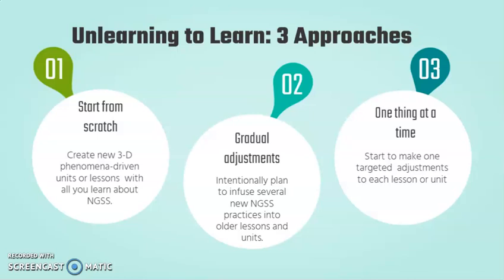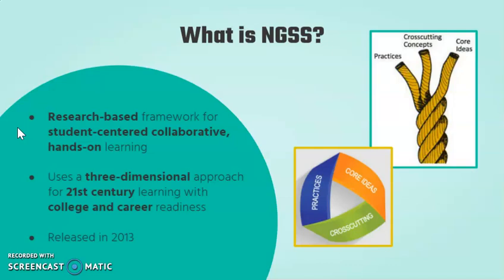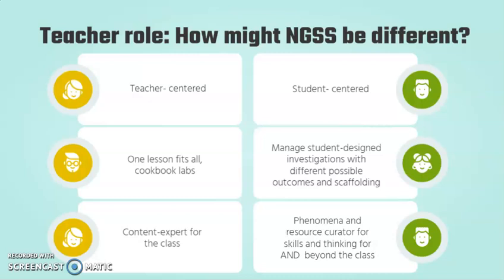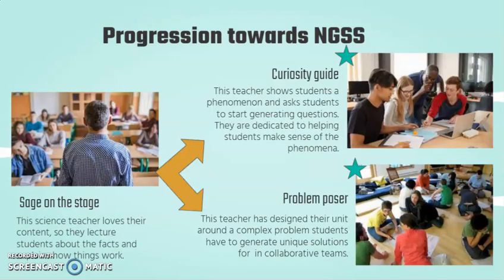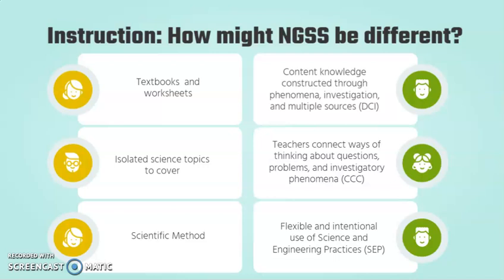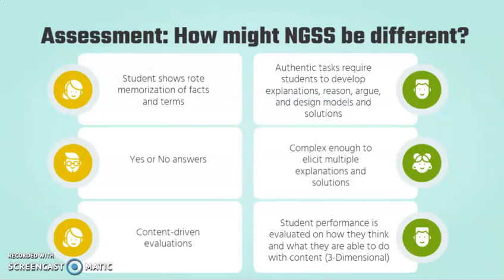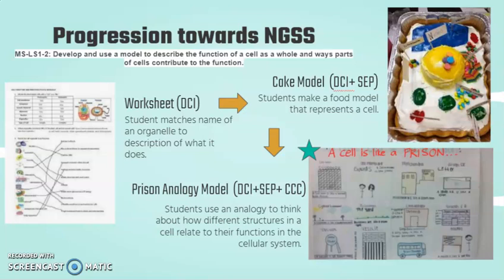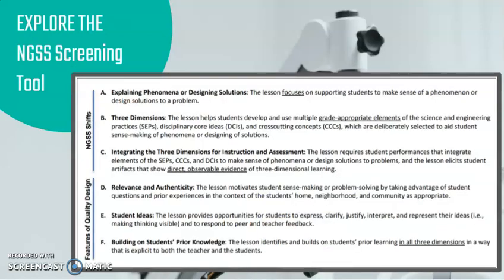1.1 Comparing NGSS and other science practices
How is NGSS different from the science practices you may have been taught with and learned to teach with in your science teacher formation?

For the NGSS Virtual Crash Course Sept. 2021

Tri-Association